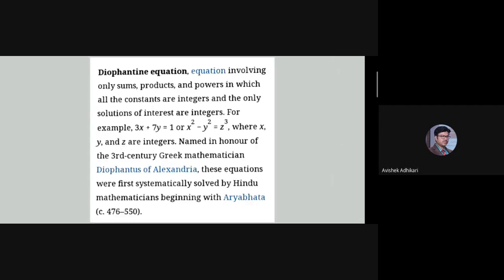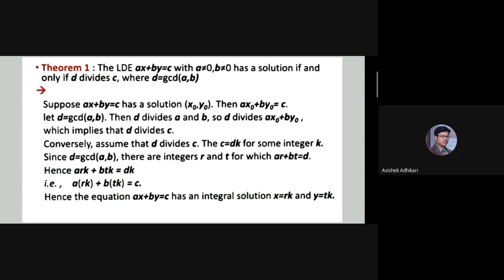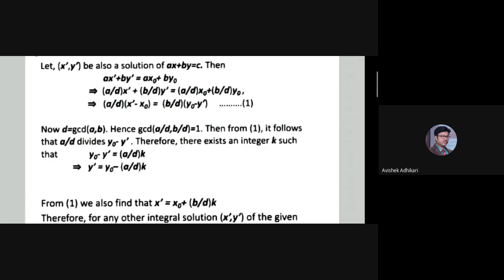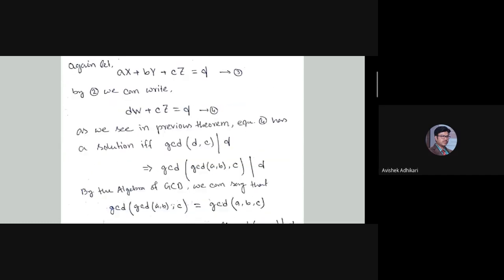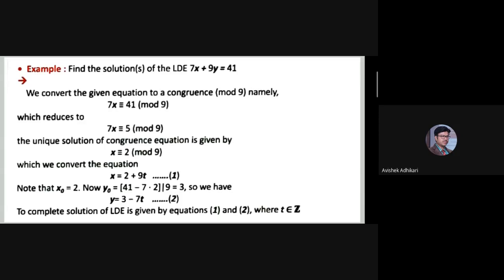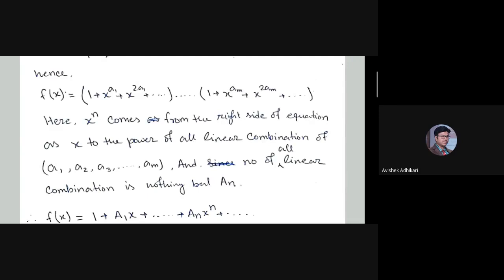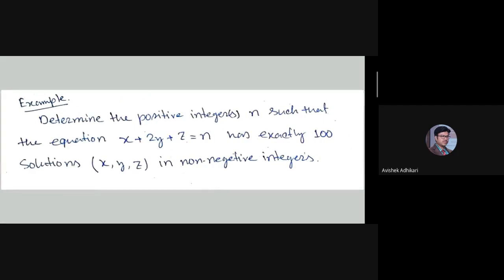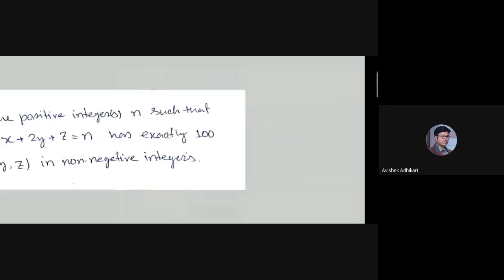Class 17: Introduction to Linear Diophantine Equation by Akash Keshari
As a part of the reading course of the current course on Number Theory, my student Akash Keshari of UG 3, Presidency University, Kolkata delivered presentations on "Introduction to Linear Diophantine Equation".